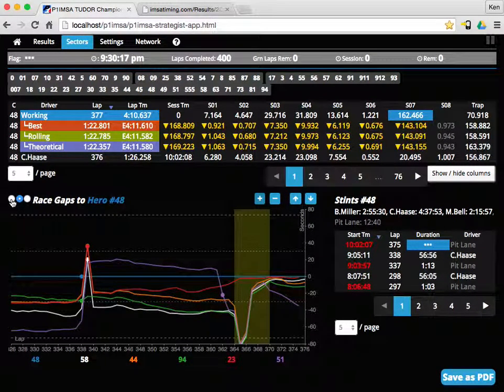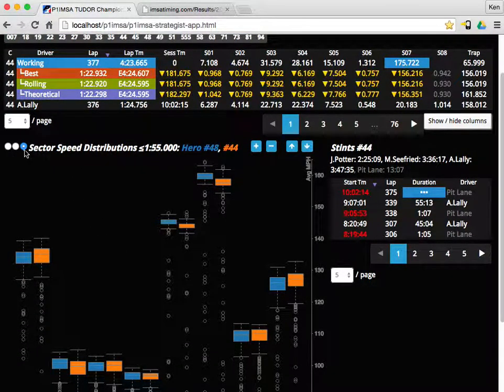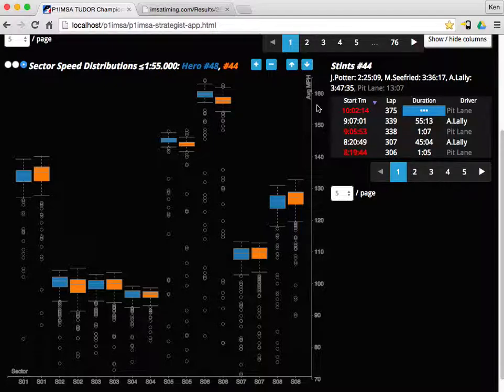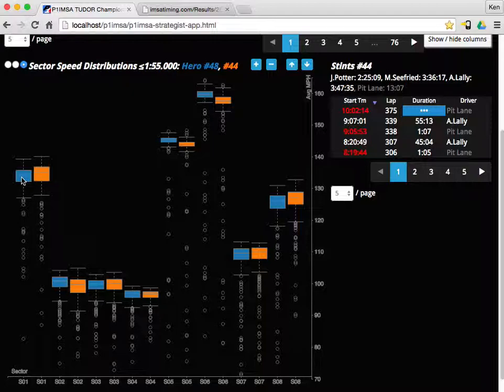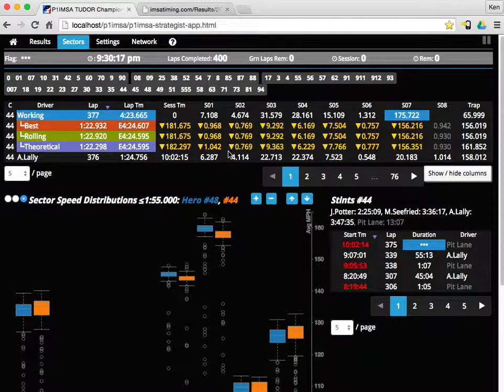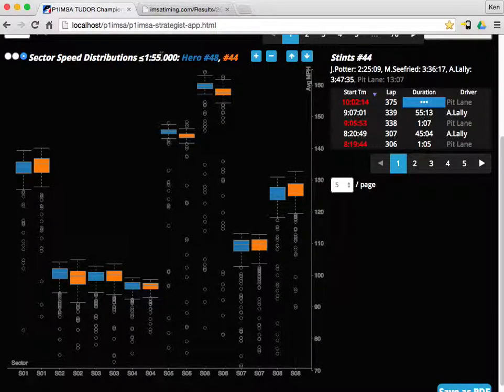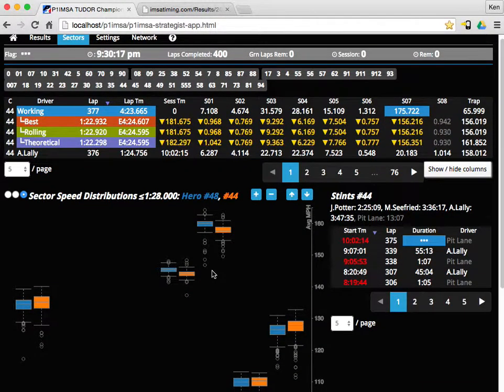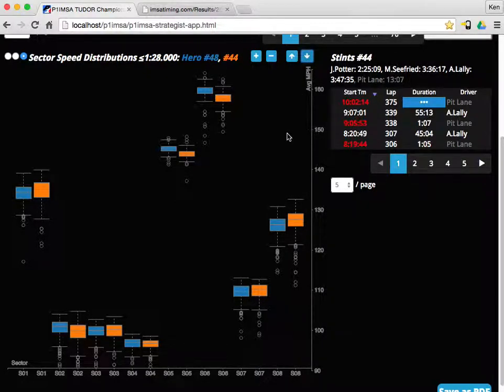P1TS Tutorial 7 - Comparing Average Sector MPH Distributions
Tutorials for P1TS - Real-time race strategy software for International Motor Sports Association race teams:
  1 - Logging In and Connecting
  2 - 5 Minute Tour
  3 - Viewing Session Results
  4 - Predicting Lap Times
  5 - Comparing Sector Time Gaps
  6 - Using the Race Gapchart for Strategy
  7 - Comparing Average Sector MPH Distributions
  8 - Understanding Box and Whisker Plots